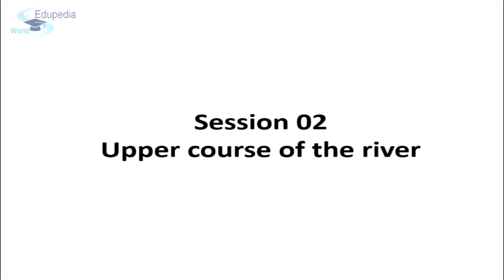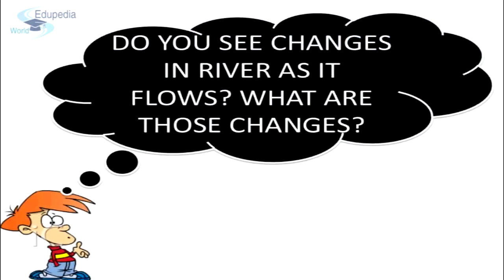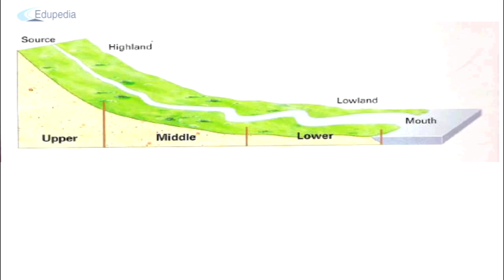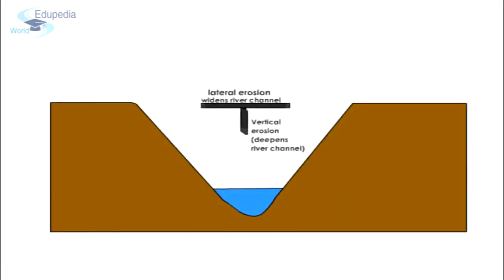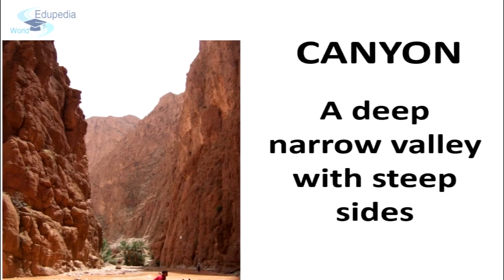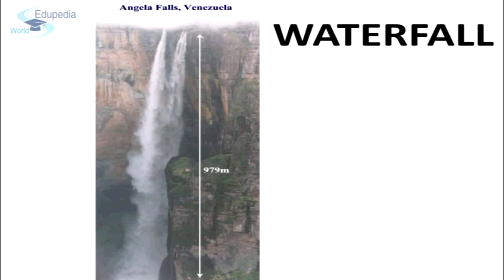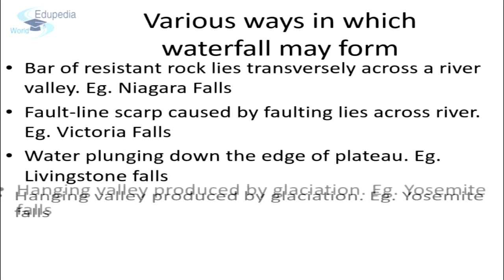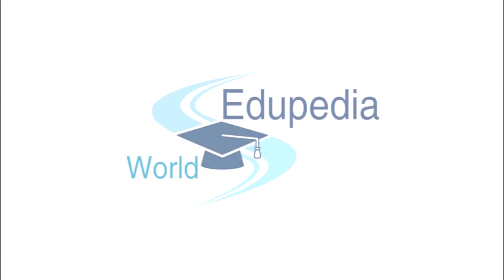Geography Grade 9: Fluvial Geomorphology | Upper course of river | Chapter 11 | Part 02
Analyze t he work of river in upper course
List different landforms created by river in its upper course
Illustrate the formation of these landforms with the help of diagrams
Misconceptions